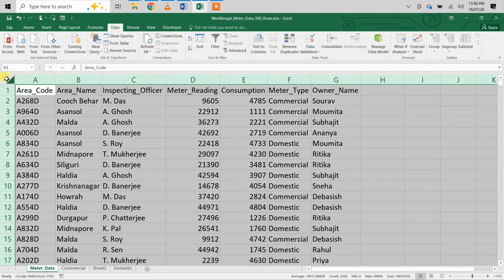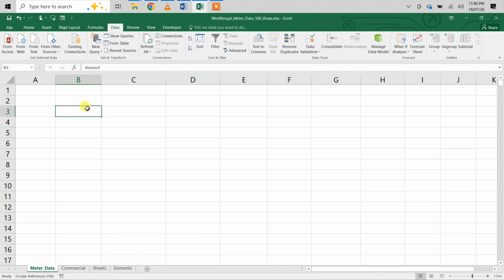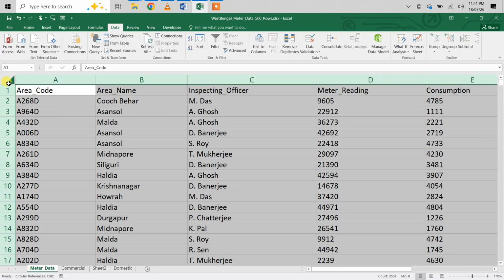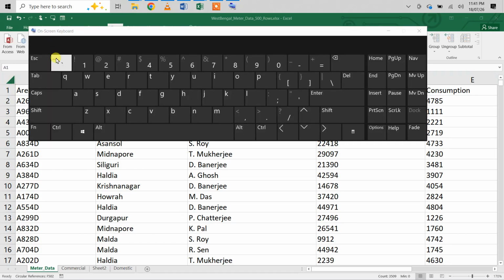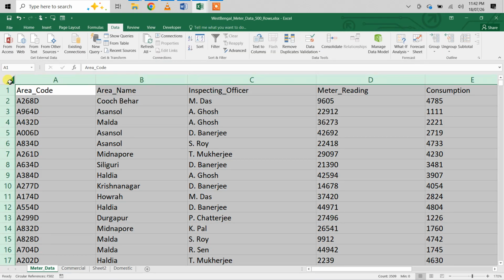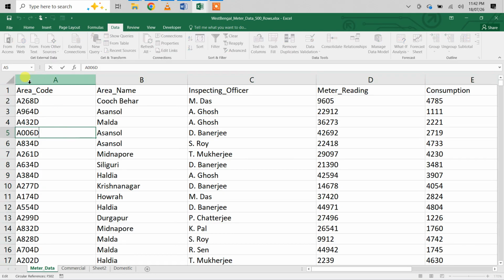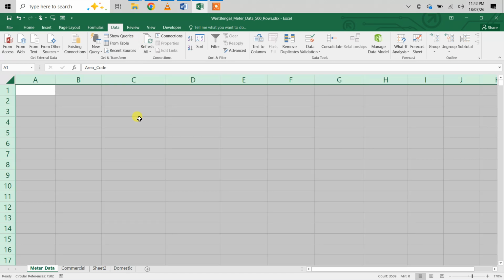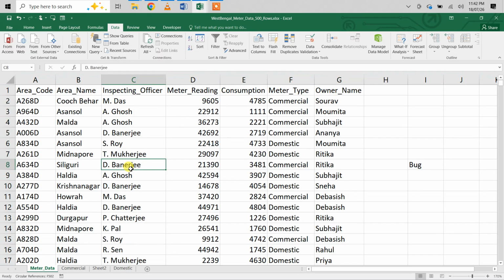Hide Data in Excel